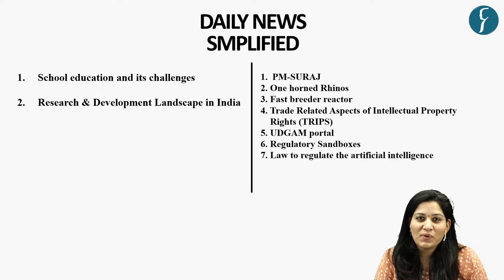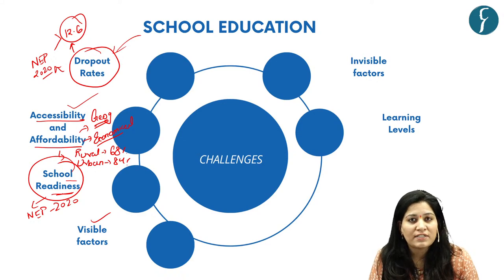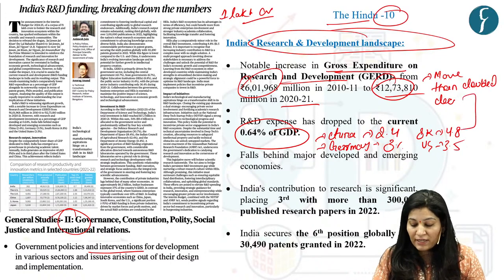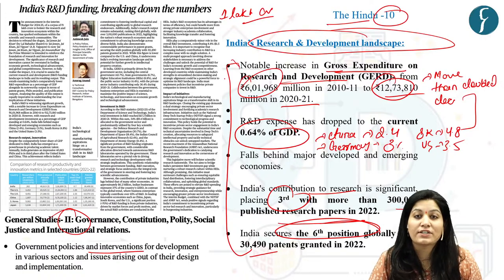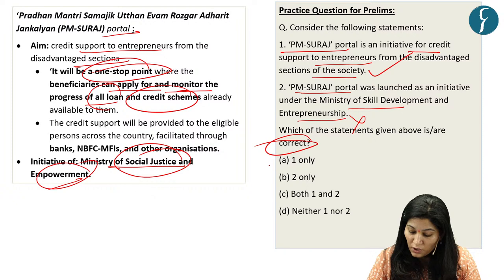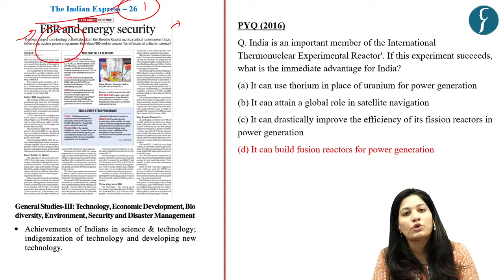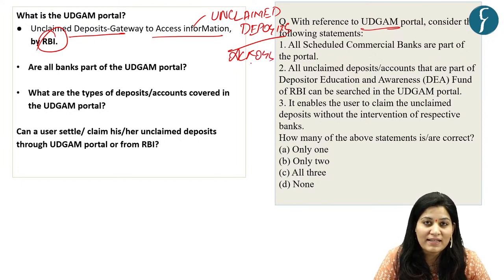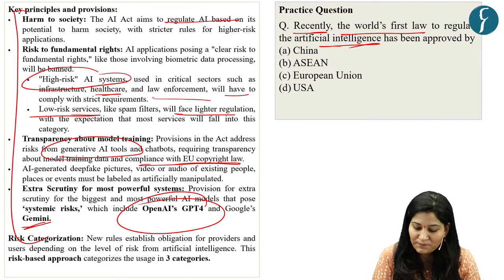The Hindu & The Indian Express Analysis | 14 March, 2024 | Daily Current Affairs | DNS | UPSC CSE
Welcome to Daily News Simplified! (DNS) In this video lecture, we will do a detailed analysis of THE HINDU & INDIAN EXPRESS for UPSC CSE 2024 and all other relevant competitive examinations.

This session is scheduled to commence today at 6:00 PM, providing you with the opportunity to directly address any queries you may have regarding current affairs with Vidushi Ma'am.

Get all the important news and editorial analysis for UPSC IAS 2024 from THE HINDU newspaper with our daily current affairs Rau’s IAS DNS video lecture. We'll cover all the important news and editorials from 14th March 2024 including:

Intro-(00:00)
🎯 List of Topics for UPSC Prelims & Mains
Mains
Challenges in school education-(1:46)
India’ Research and Development-(16:36)
Prelims
PM SURAJ-(25:35)
One horned rhino-(28:26)
Fast breeder reactor-(32:16)
Trips-(36:06)
Udgam portal-(41:20)
Regulatory sandboxes-(44:16)
Law to regulate the artificial intelligence-(47:15)

🎯Note : DNS  PDF & Word download from our official telegram channel
🎯Presented by: Ms. Vidushi Tyagi of Rau’s IAS Study Circle
UPSC Foundation course (General Studies) Pre & Mains 2024-25
🎯Connect with Rau’s IAS Study Circle